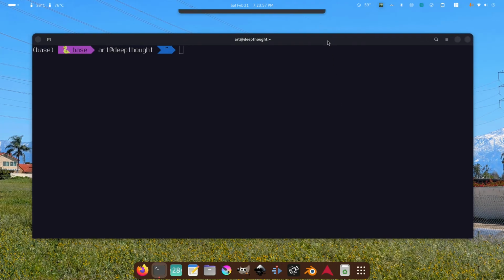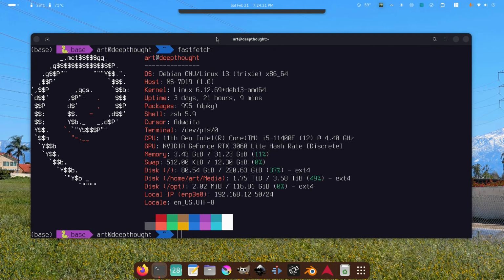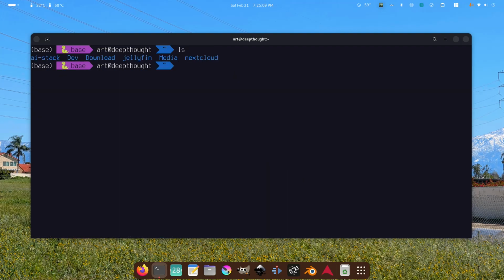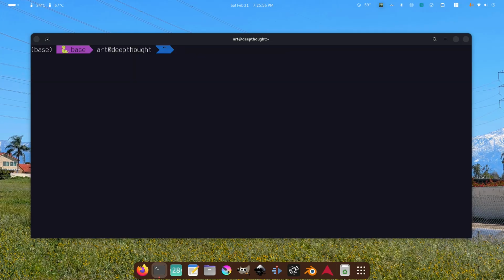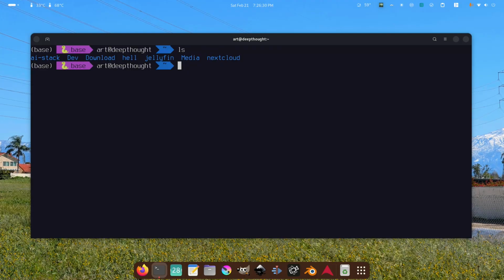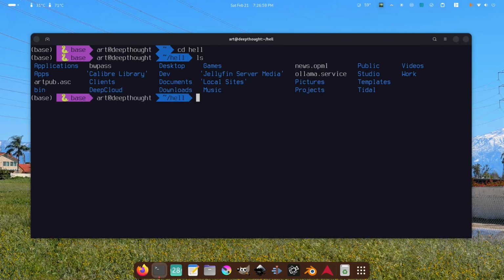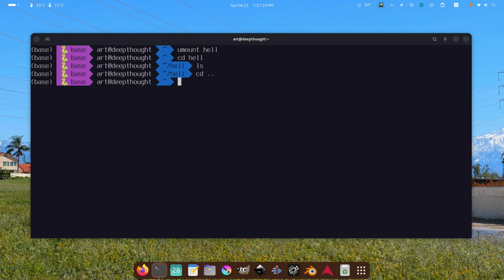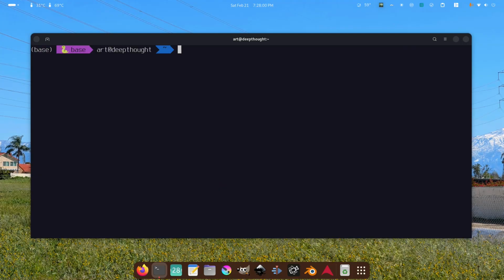How to Mount SSH Connection as a Folder Under Linux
arthur.pizza